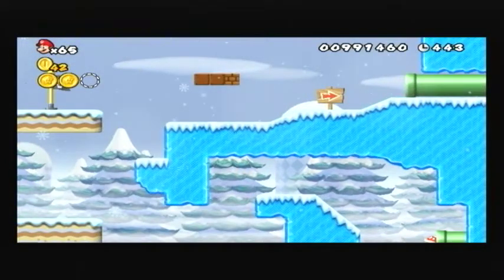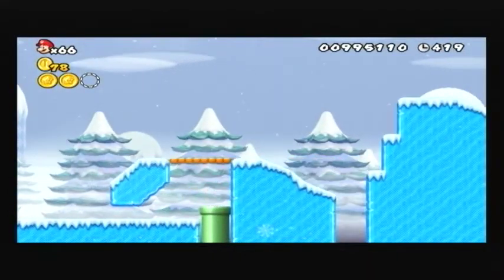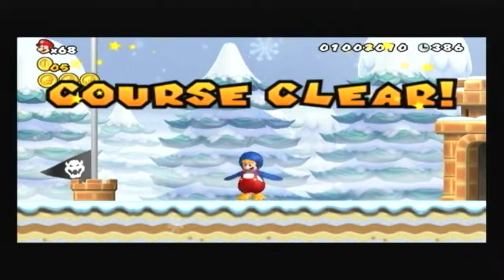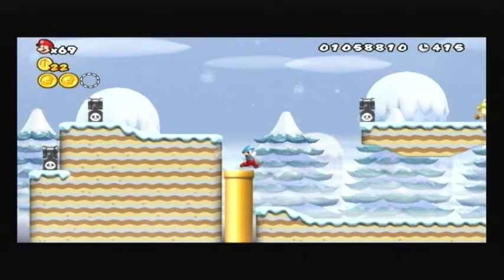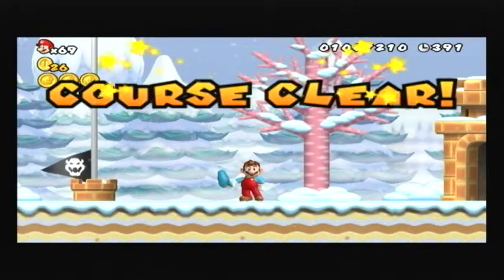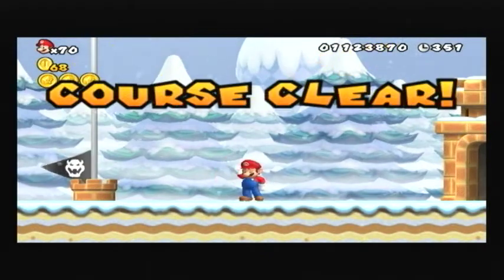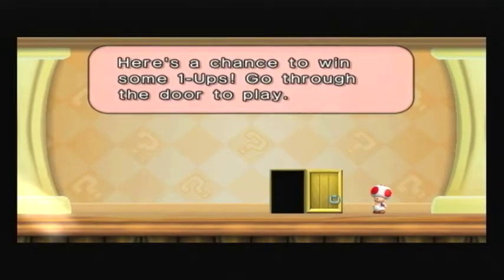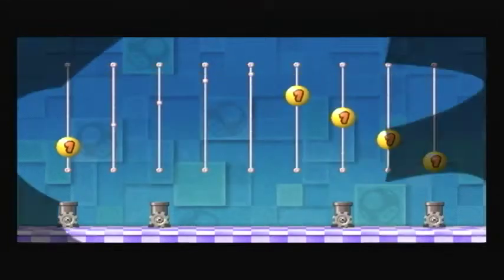New Super Mario Bros. Wii Walkthrough (100%) Part 8 - Ice World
This world is kinda annoying (thanks to the ice). This is where the star coins become really hard to find and grab. The penguin suit is required to get some of the star coins on the first lvl. The penguin suit should help alot on this world.